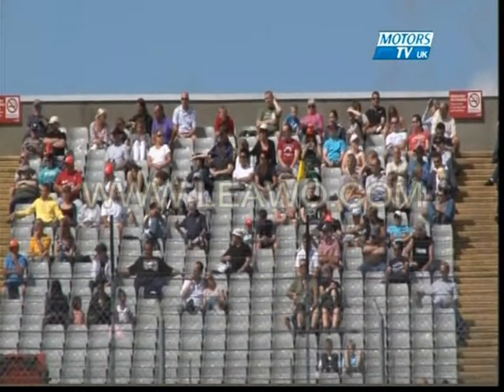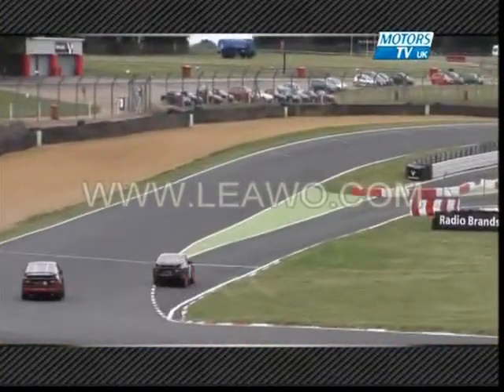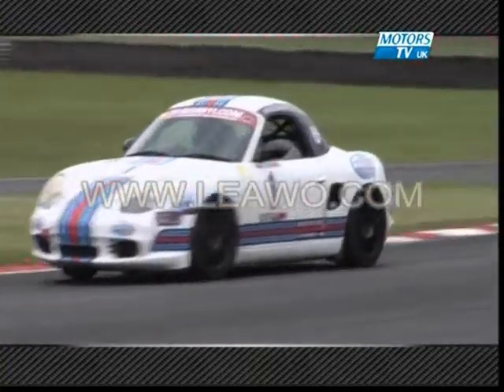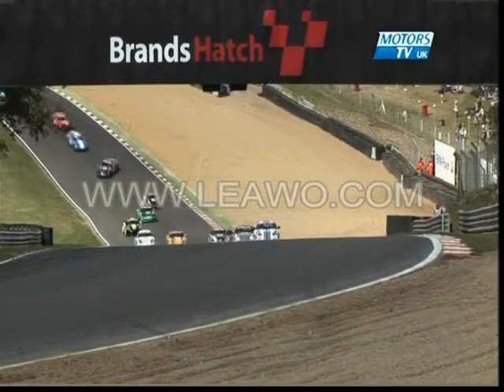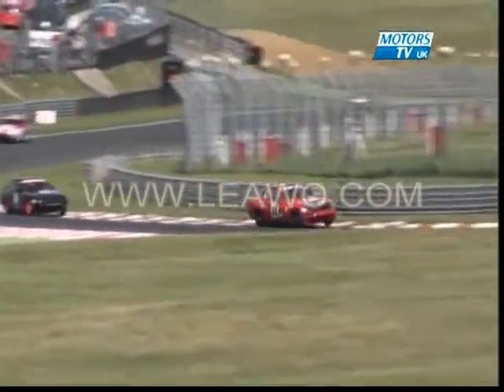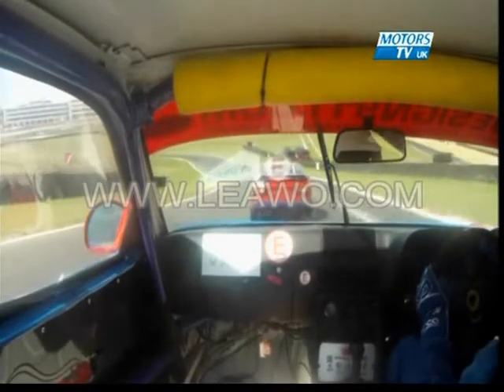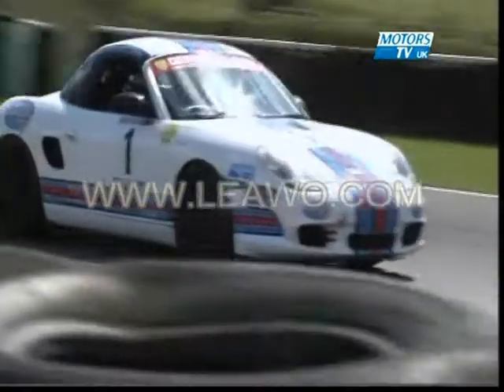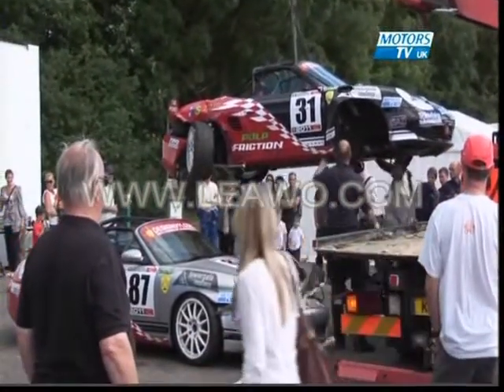Design911.com Porsche Championship Brands Hatch August 2011 - Motors TV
Motors TV Coverage